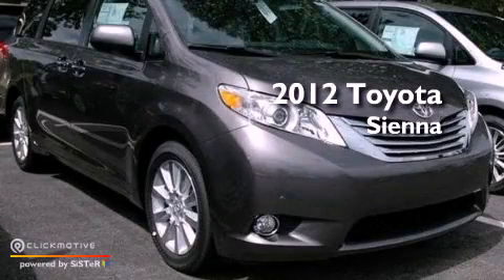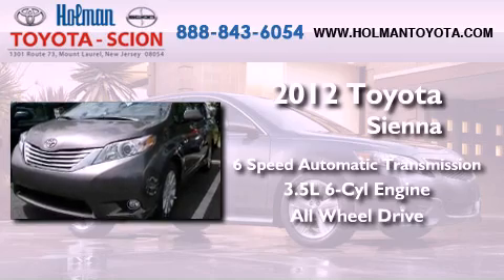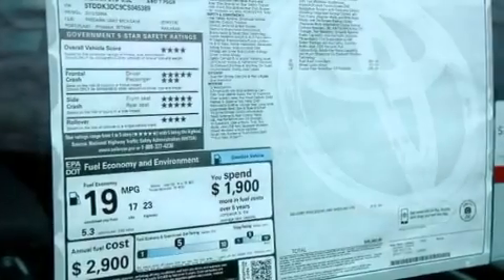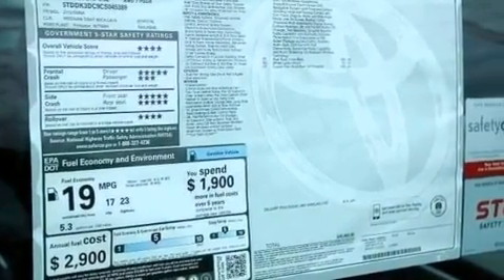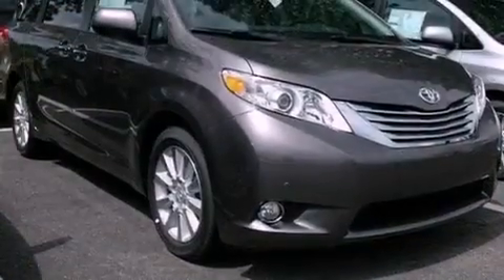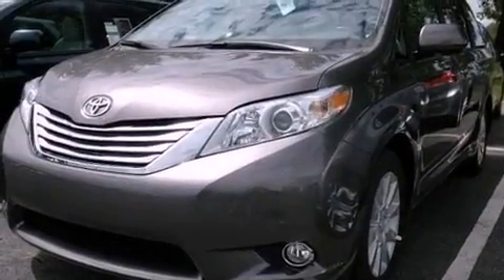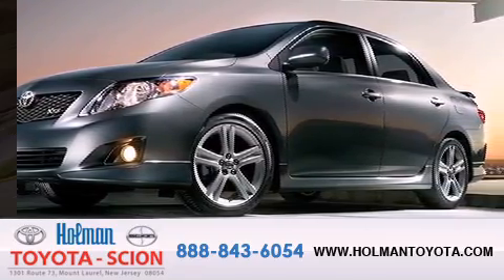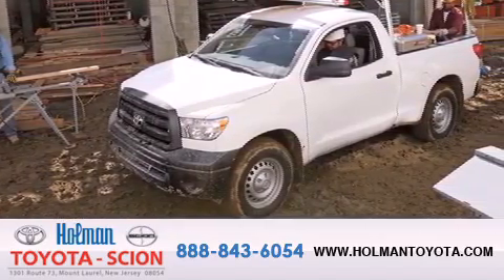2012 Toyota Sienna Mount Laurel NJ 08054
Year : 2012
 Make : Toyota
 Model : Sienna
 Engine : Gas V6 3.5L/211
 Trans . : Automatic
 Exterior : Predawn Gray Mica
 Miles : 6
 Interior : Light Gray
 Stock : 29135